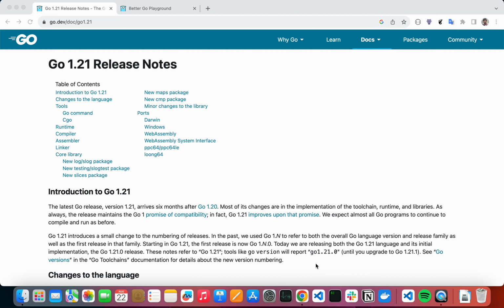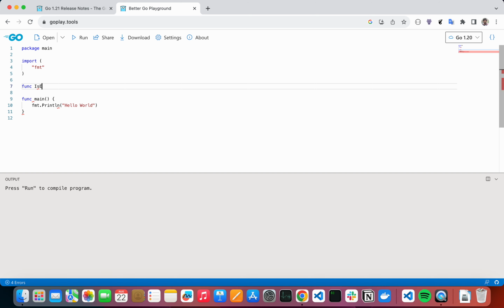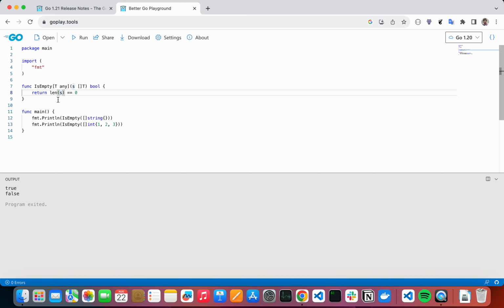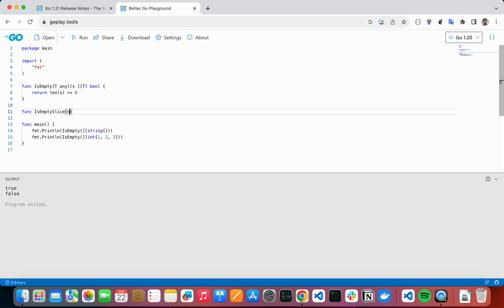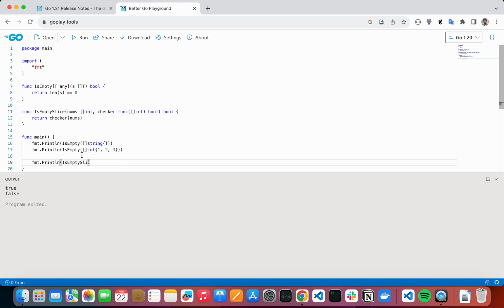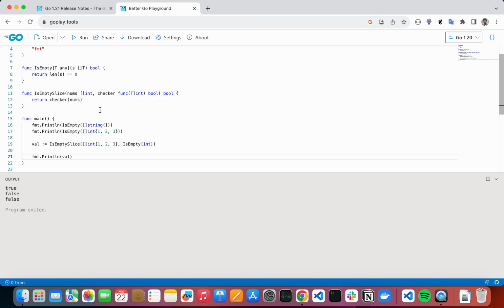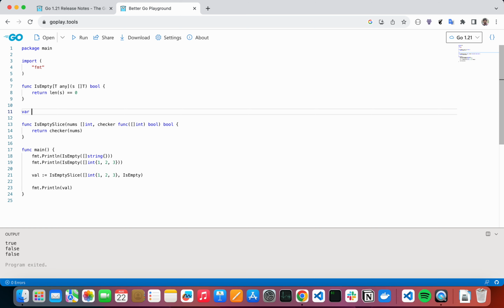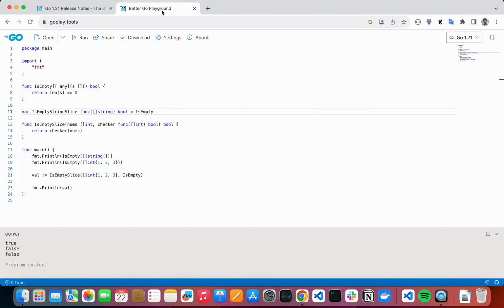Generic Type Inference Example in Go 1.21